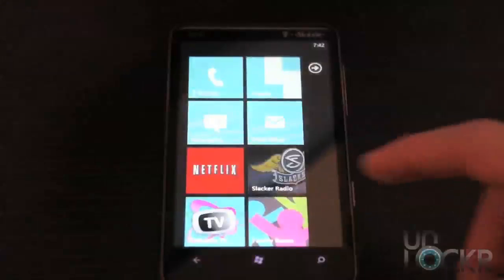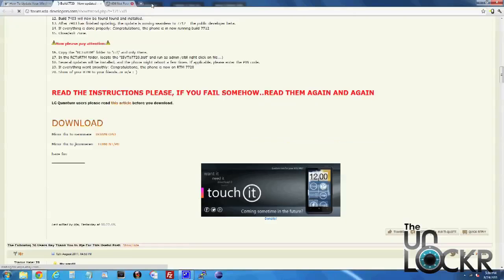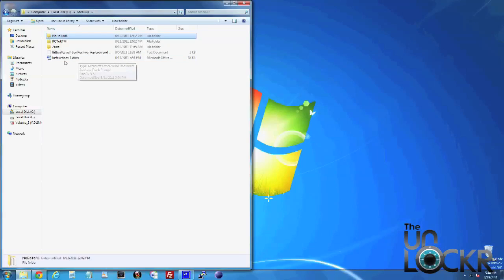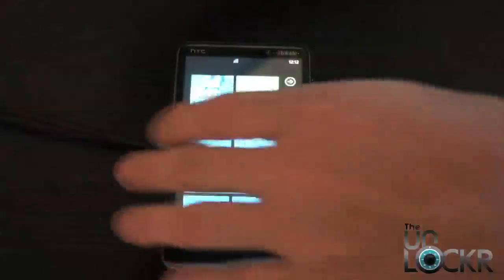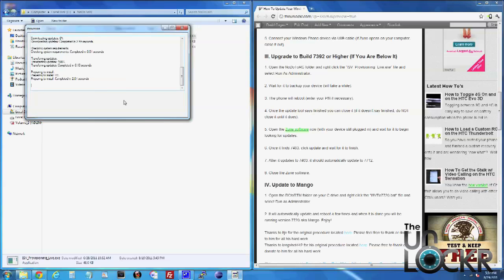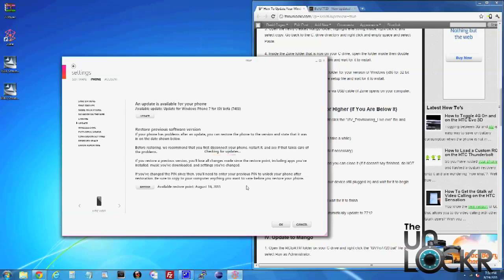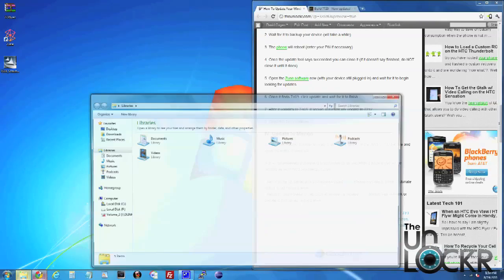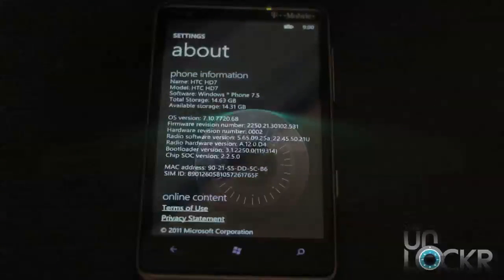How To Update to Mango on your Windows Phone Device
Not content with waiting for the official Mango update for your Windows Phone device? Well, thanks to some developers over at XDA and a leaked version of the Mango update, you can skip the wait and do it today. Here's how.